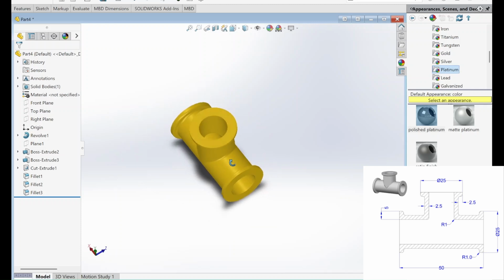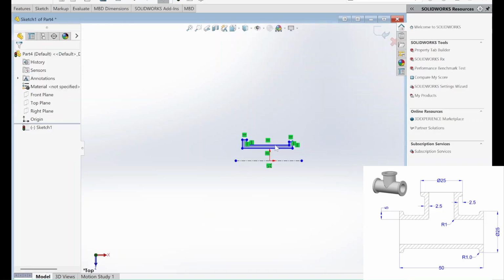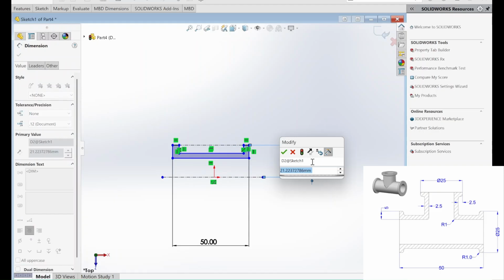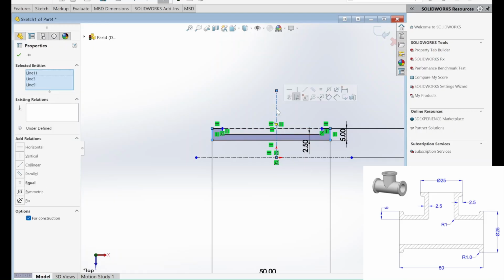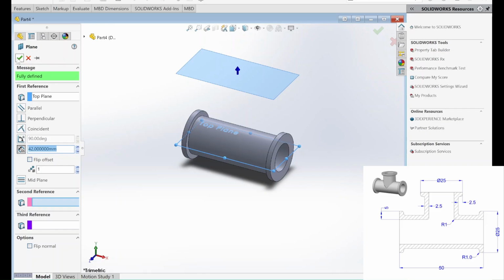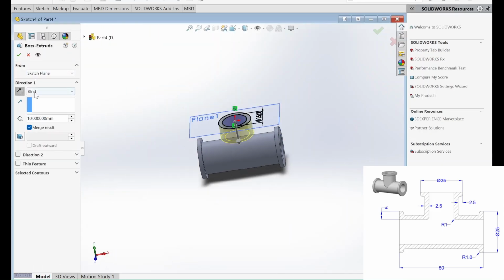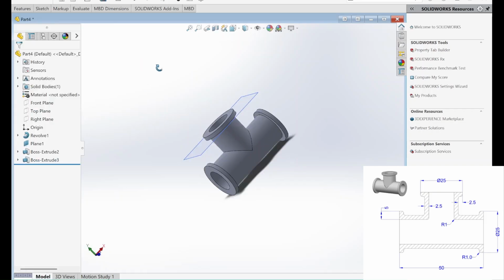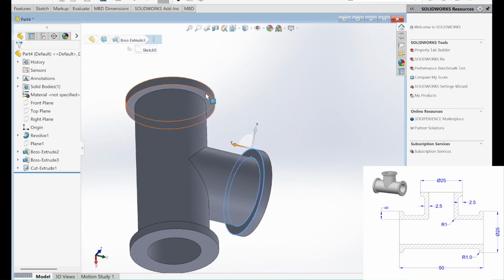SOLIDWORKS for Beginners: Step-by-Step T-Pipe Design Tutorial!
Welcome to this easy SolidWorks tutorial for beginners! In today’s video, we are taking a 2D engineering drawing and bringing it to life by designing a 3D T-Pipe fitting from scratch.

Whether you are an engineering student or just starting your 3D modeling journey, this step-by-step guide will help you master the fundamentals of SolidWorks.

What you will learn in this video:

Reading and understanding 2D blueprints & dimensions.

Using basic 3D commands: Revolve, Boss-Extrude, and Cut-Extrude.

Smoothing out edges using the Fillet tool.

Applying custom materials and appearances (like Platinum/metals) to your parts.

Got a question or a suggestion for the next part?